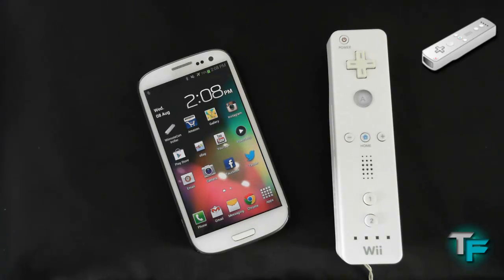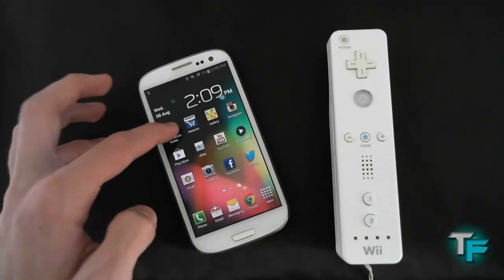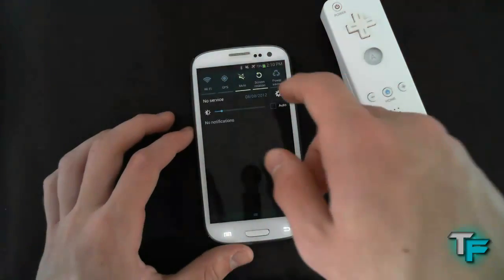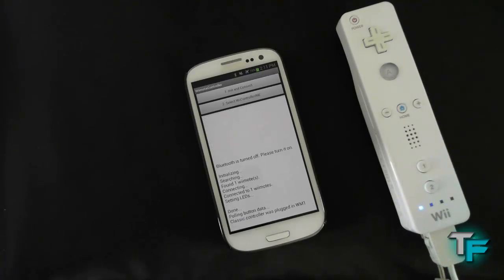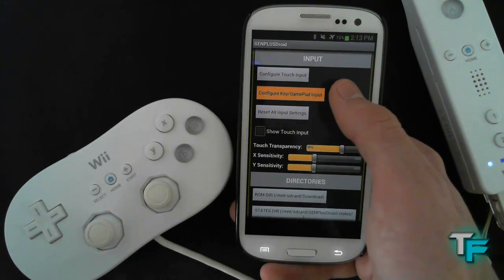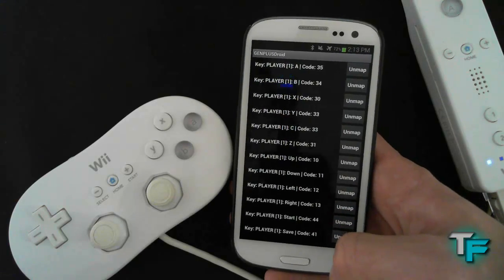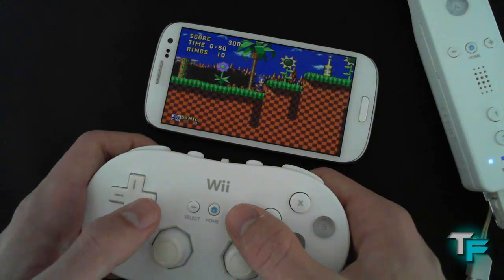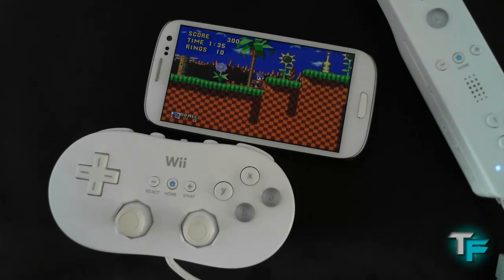How to Connect a Wii Remote to a Samsung Galaxy S3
In this video, I will be showing you how to connect your Wii Remote and Classic Controller to your Samsung Galaxy S3. This allows you to play your awesome retro emulators with your Wii Remote/ Controller.